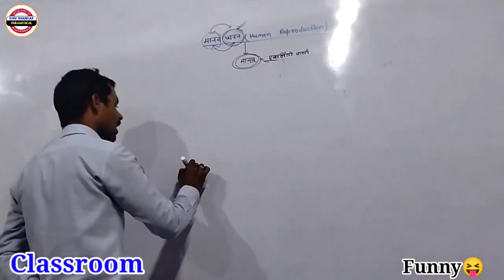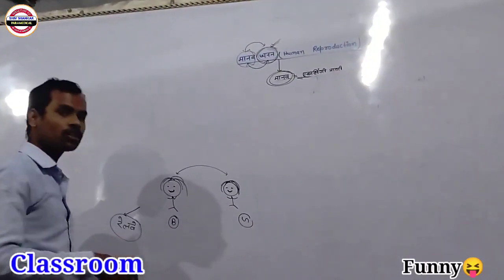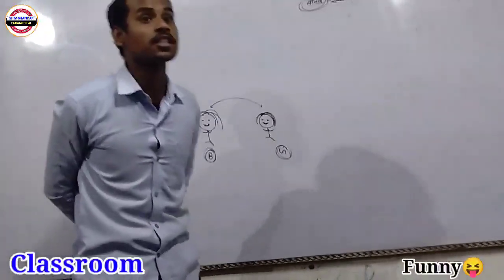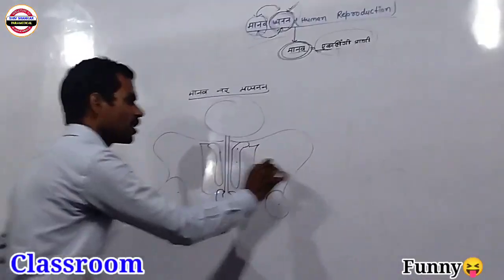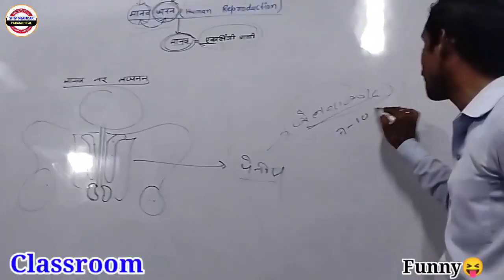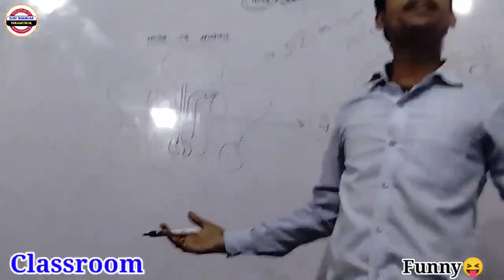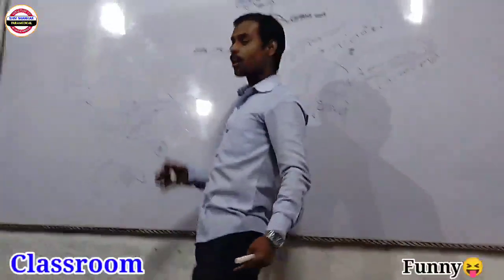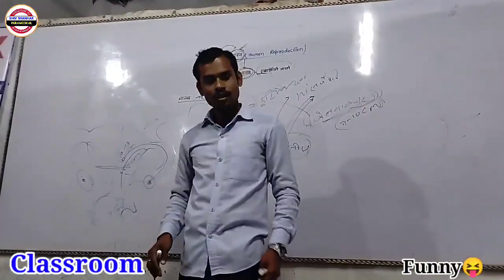Shiv Shankar Sir ❤ Classroom Funny video 😃😀